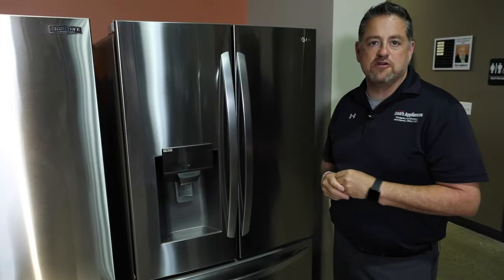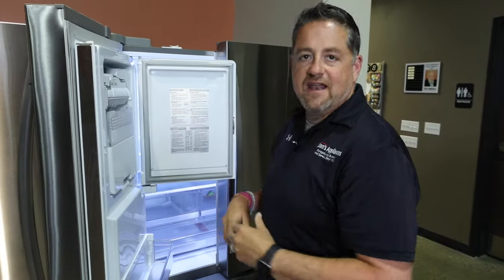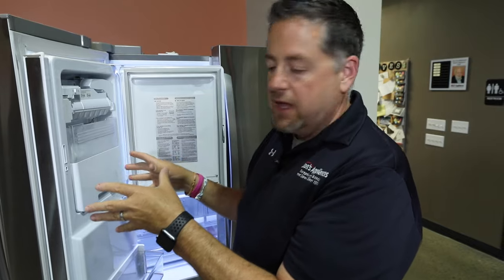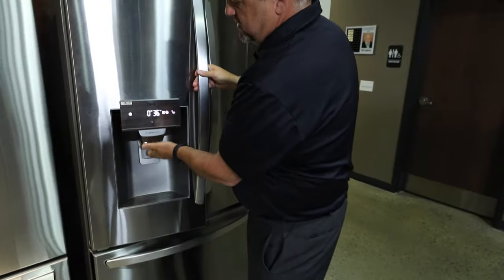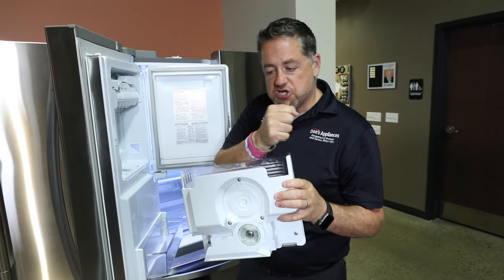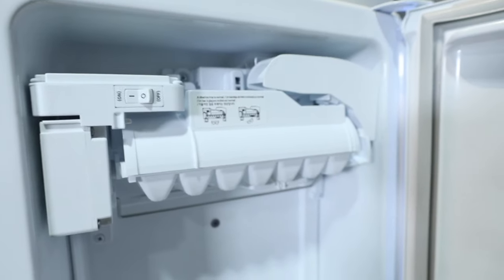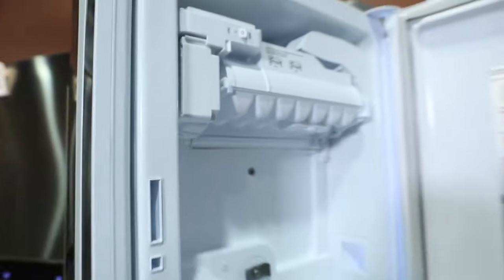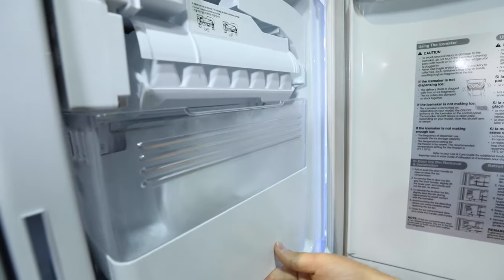LG Ice Maker Not Making Ice? Try This Quick Fix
Is your LG refrigerator ice maker not working? Here are quick tips on ice maker troubleshooting that will restore your ice maker.